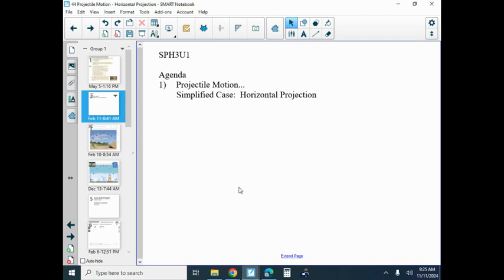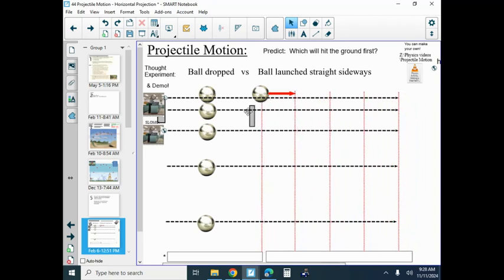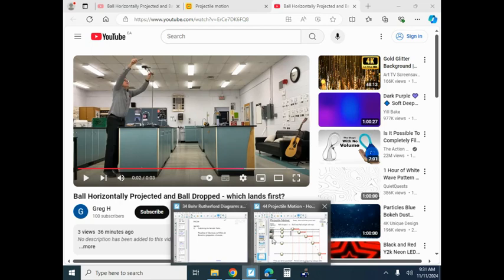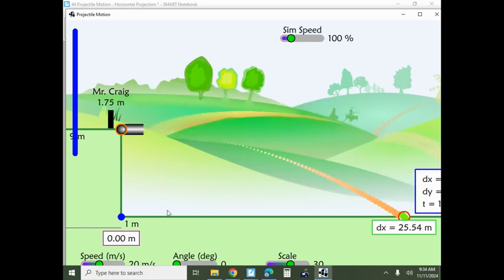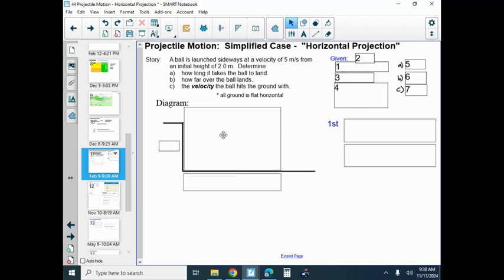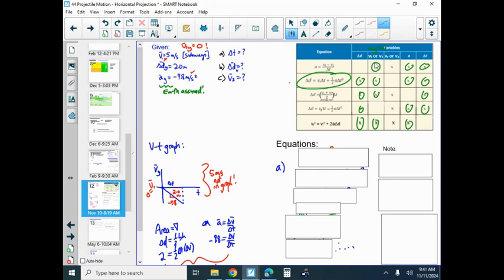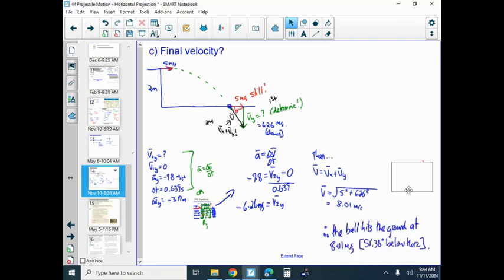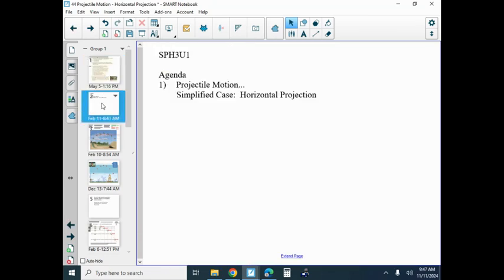44 Projectile Motion Horizontal Projection